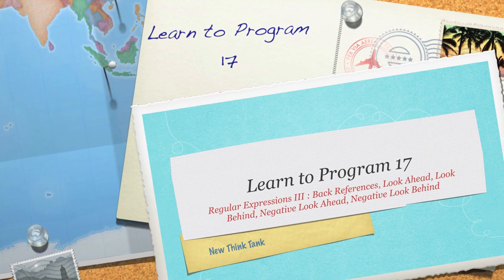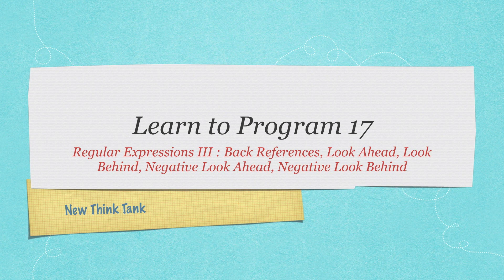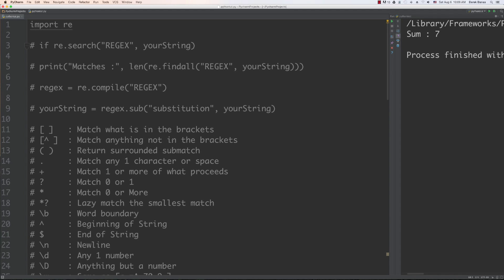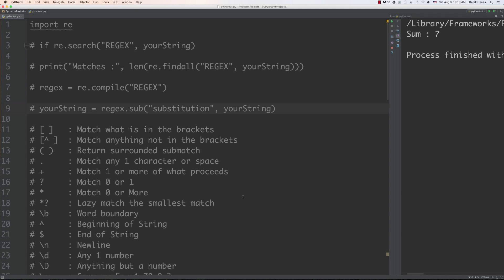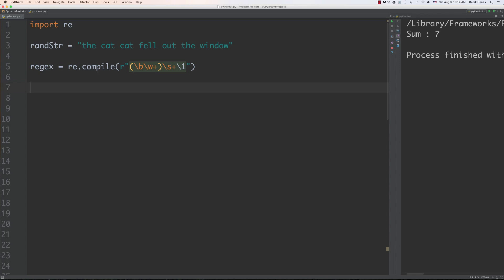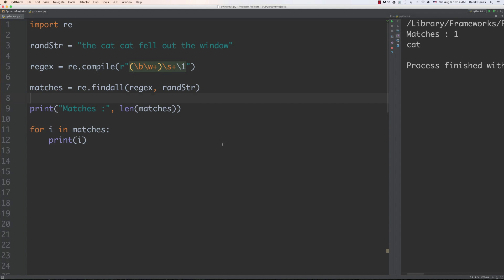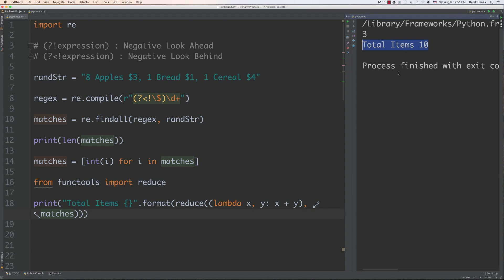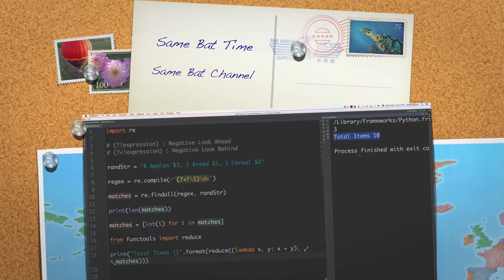Learn to Program 17 Regular Expression Tutorial 3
Best Python Book

In this part of my tutorial I continue covering Regular Expressions. We'll look at Back References, Back Reference Substitutions, Look Ahead, Look Behind, and Negative Look Ahead & Behind. These are thought to be confusing and I hope to clear them up.

vjFaLk